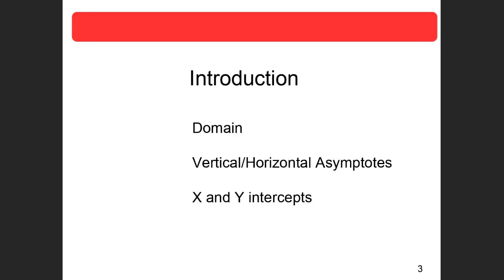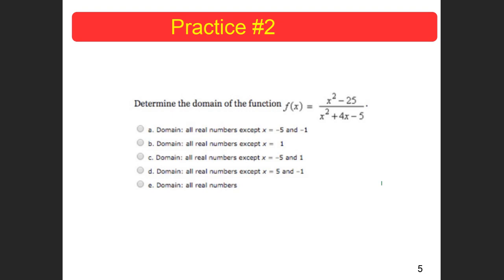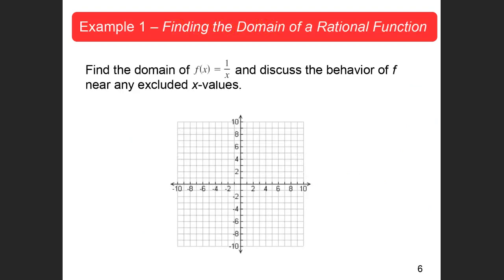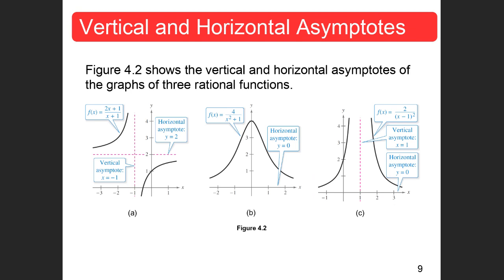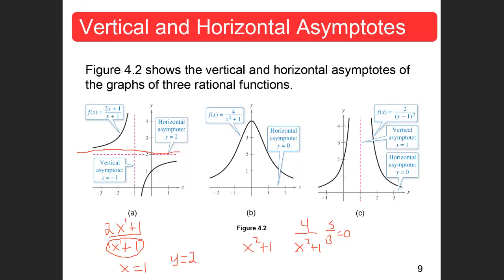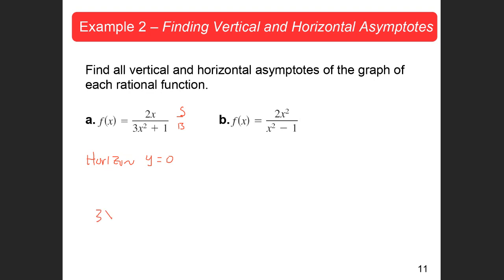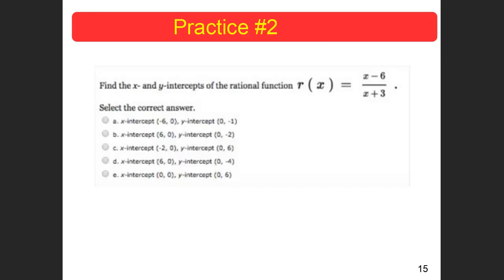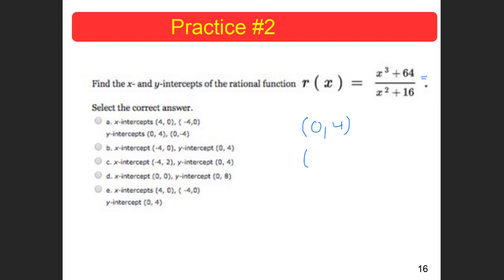PC S2 week 2 tutorial